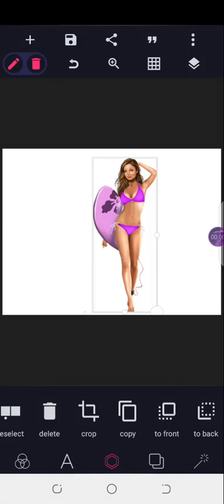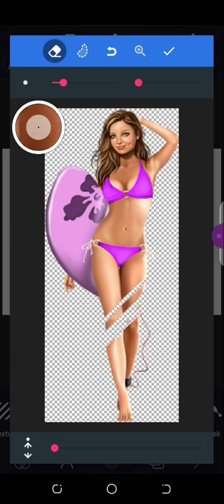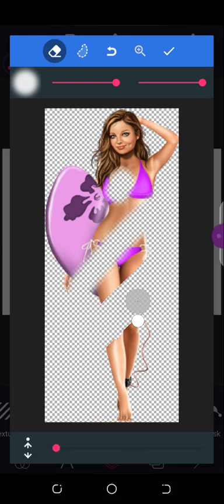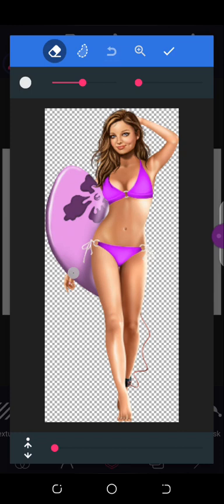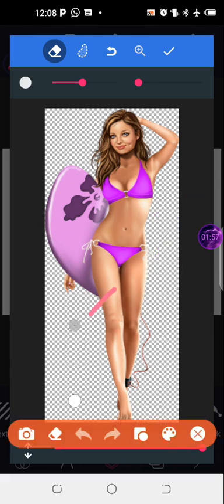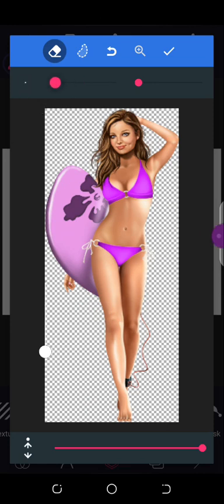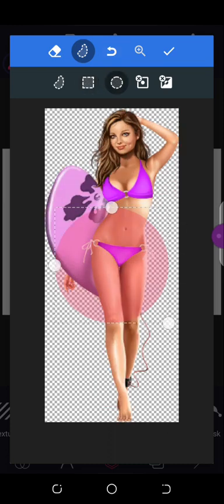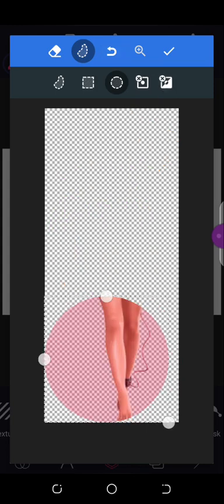UNDERSTANDING THE ERASER TOOL IN PIXELLAB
I discovered this trick using pixellab earlier, and I guess most pixellab users don't know this. here are things you don't know erase tool can do